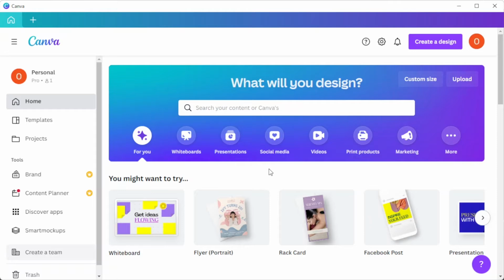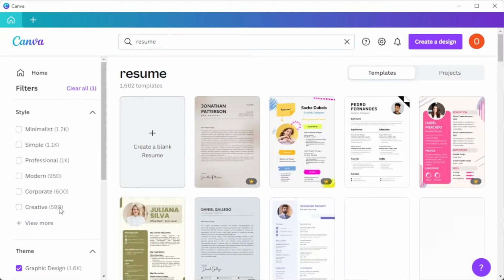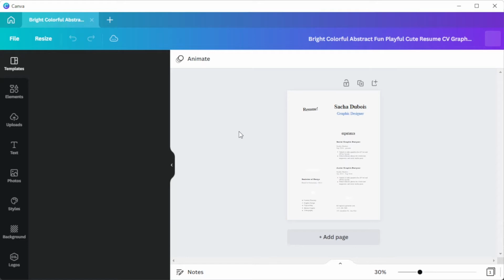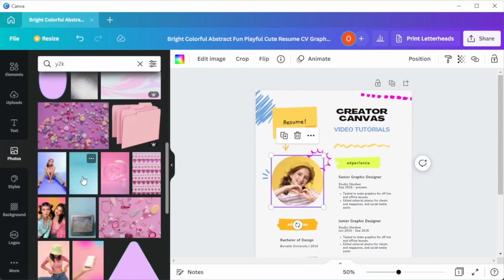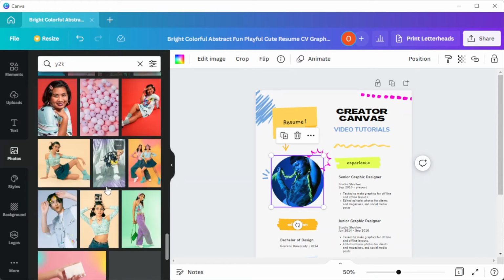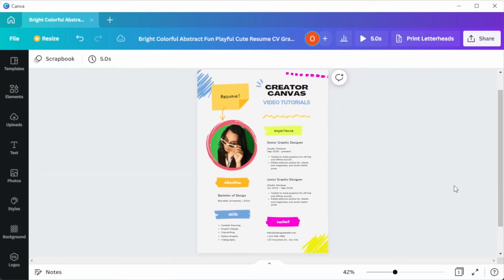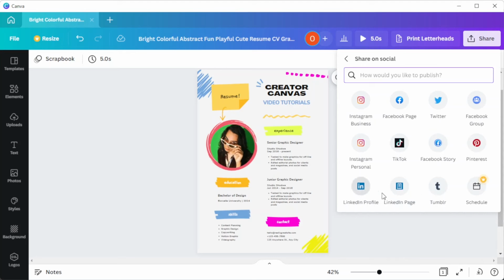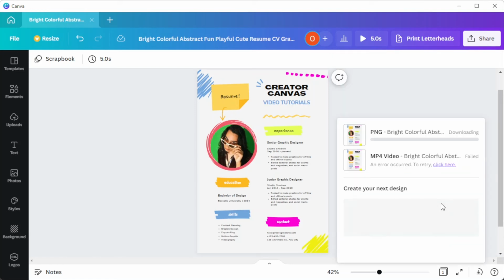How to Create an Awesome RESUME for Free Using Canva (1000+ Free Templates)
Having the right design for your Resume is crucial in being selected as a candidate for your desired position.  In this tutorial, you'll get a brief overview of designing the right resume for you using Canva.

0:00 (Intro) Create a Professional Resume in Canva
0:15 Choosing a Resume Template
0:49 Customizing the Elements
0:56 Uploading Your Own Media
1:12 Time-Lapsed Editing
1:42 Posting / Printing Your Resume